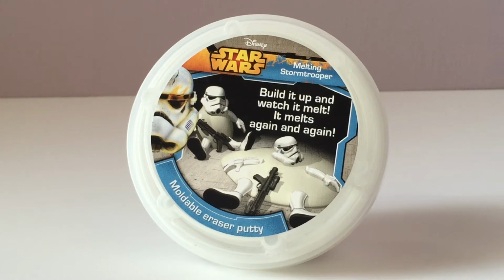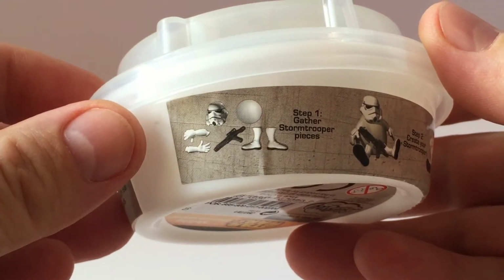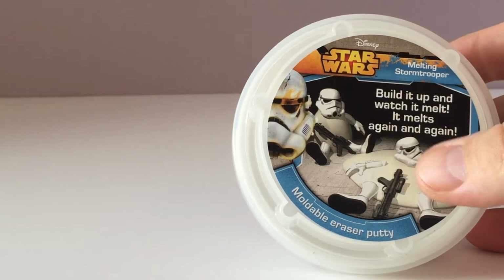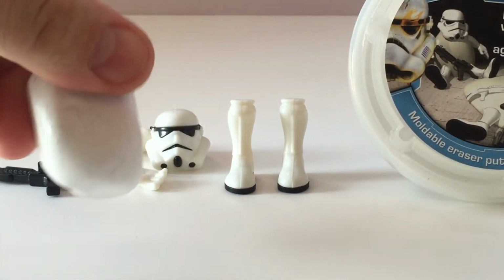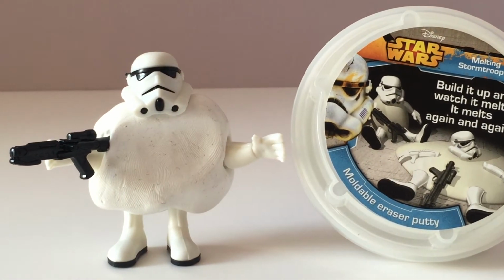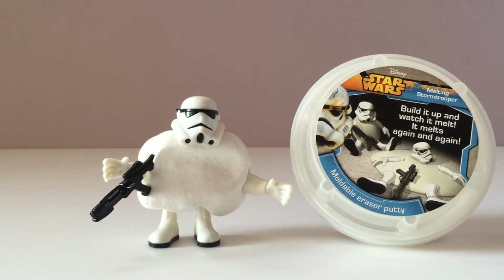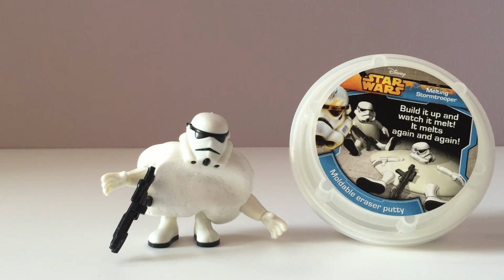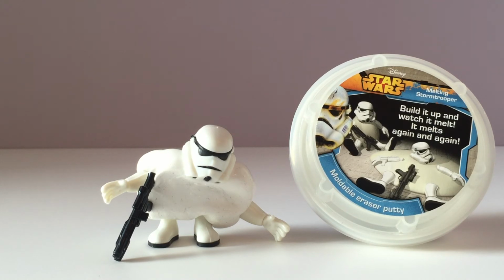THE MELTING STORMTROOPER - THE WEIRDEST STAR WARS TOY EVER!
Hi Star Wars fans!!

Possibly the weirdest Star Wars item I've seen so far. A cool addition to my collection.

Keep watching for more great Star Wars videos.

As always, thank you very much for taking the time to watch and... May The Force Be With You!